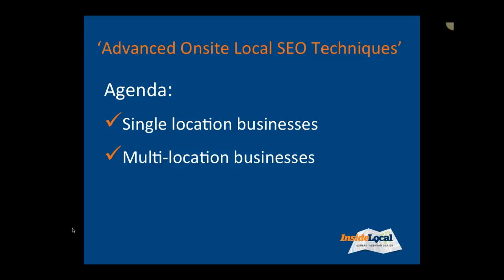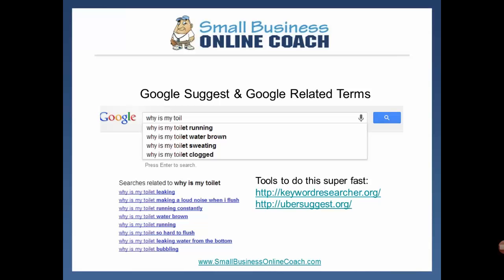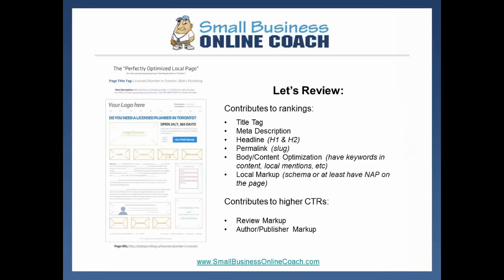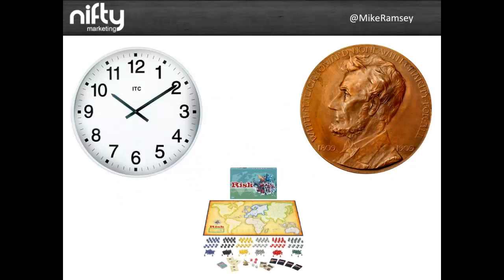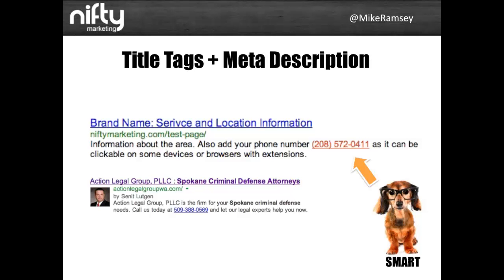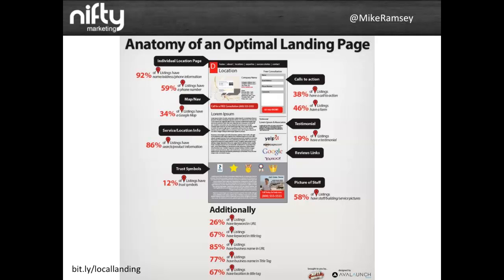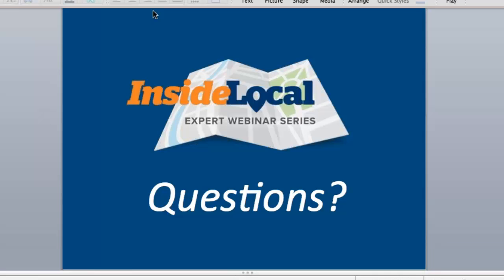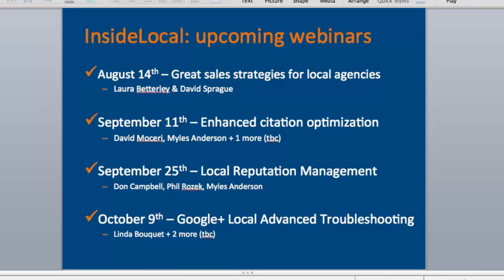InsideLocal Webinar: 'Advanced Onsite Local SEO Techniques'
BrightLocal & the Local Search Forum have teamed up to deliver an exciting series of local search focused webinars. The 'InsideLocal' webinar series explores the most important, most topical & most exciting areas of local search marketing.